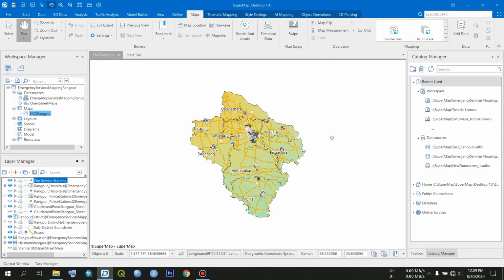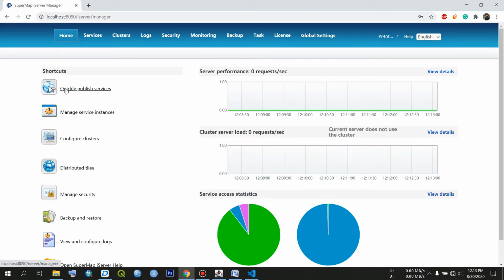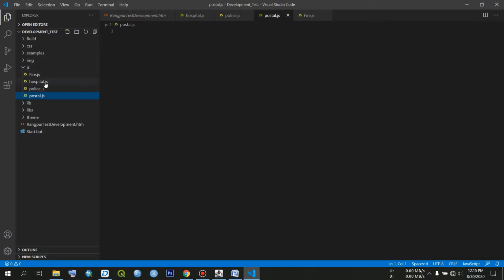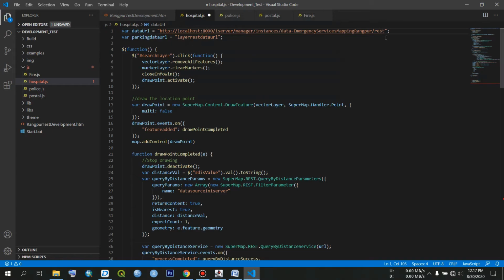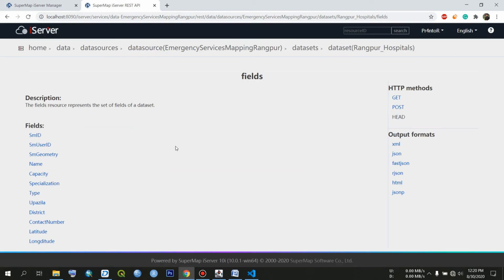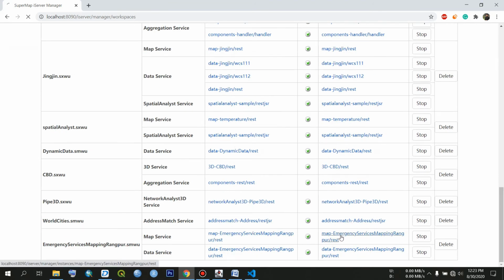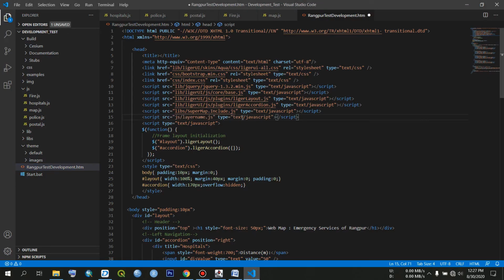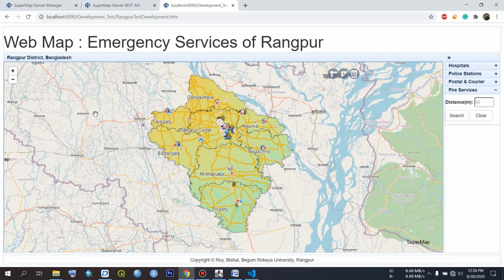Creating Web Map: Emergency Services in Rangpur using SuperMap iServer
This video shows the process of creating a Web Map of emergency services in Rangpur city using SuperMap iDesktop.
This was created and submitted to the 18th Supermap GIS Contest, Development Catagory.